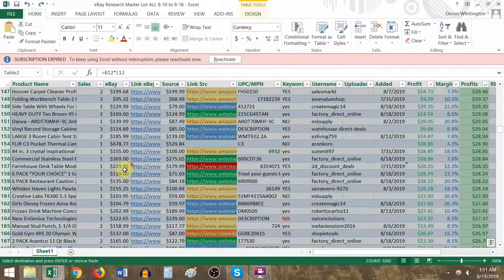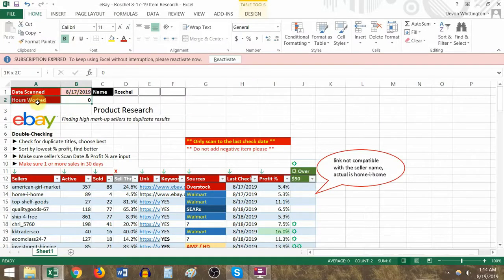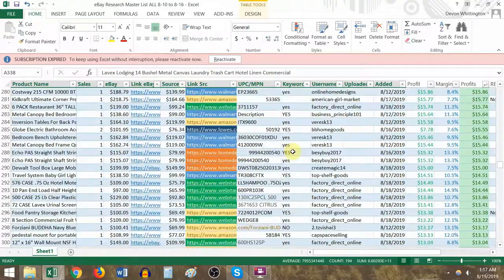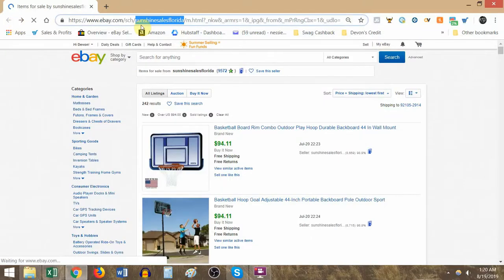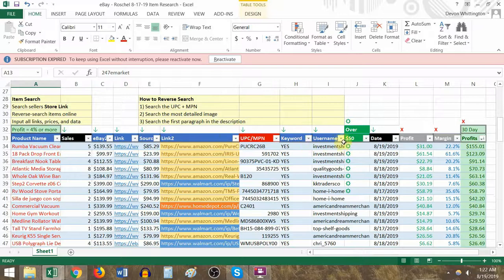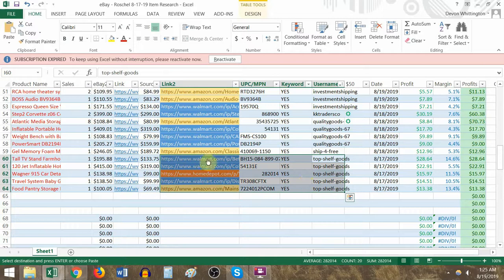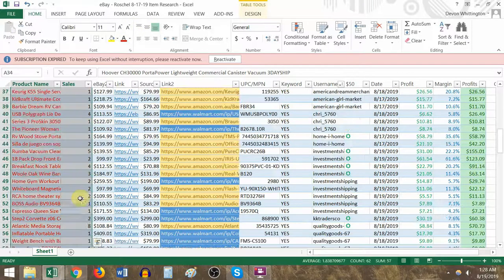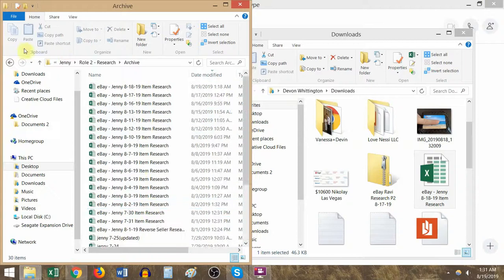Transfer Item & Seller Data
In this video I go over the process of downloading Virtual Assistant research files.

1) Download from VA every-day
2) Sort into the VA's research folder
3) Add + Update SELLER master list
4) Add + Update ITEM master list
5) Archive research into 'Archive' folder

Once the master seller and item spreadsheets have been updated for the day, you can begin to make item research spreadsheets for the VA - Please watch the next video.

Any questions, drop a comment or Skype me